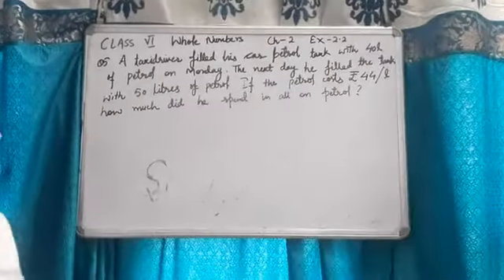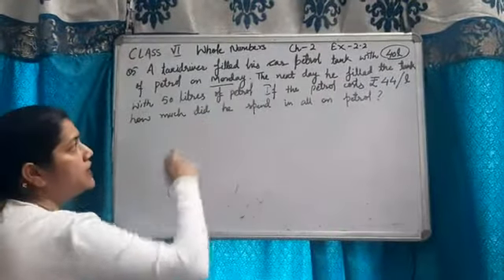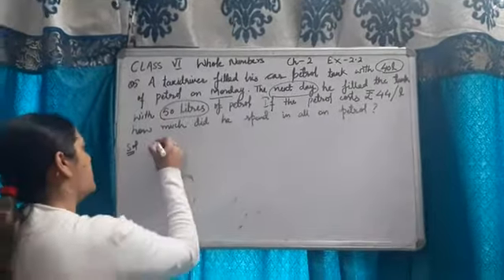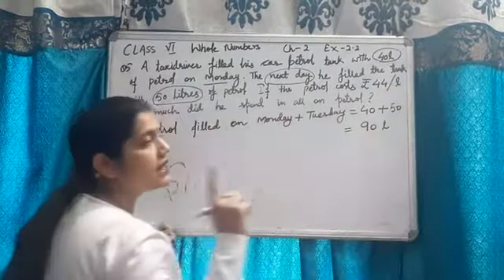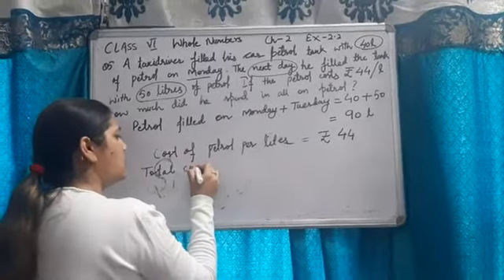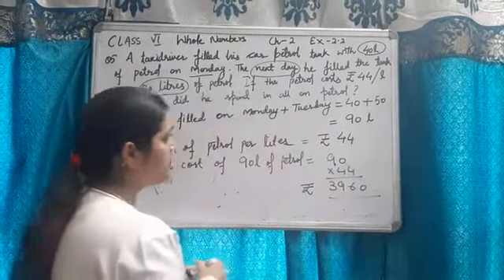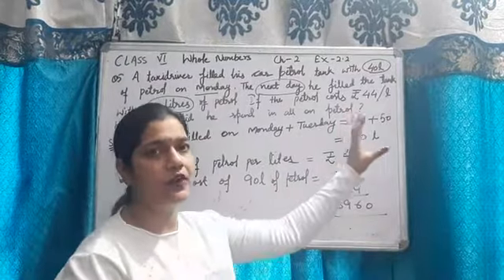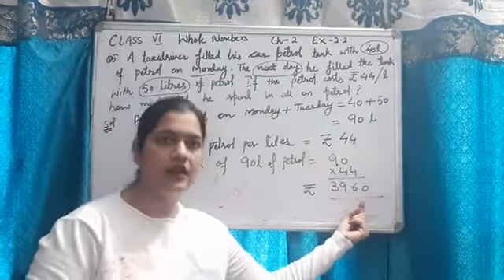CLASS 6 MATHS WHOLE NUMBERS CH 2 EX 2 2 Q5